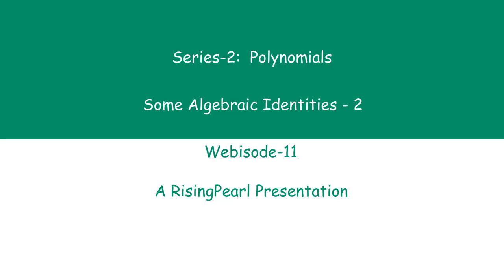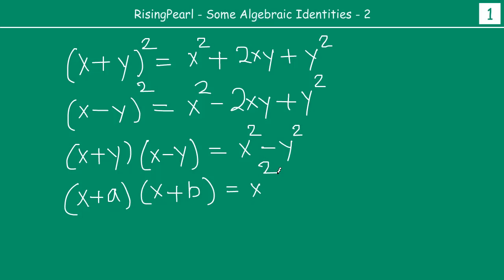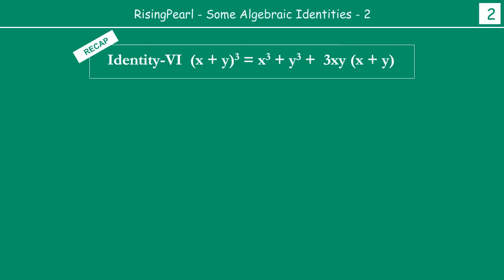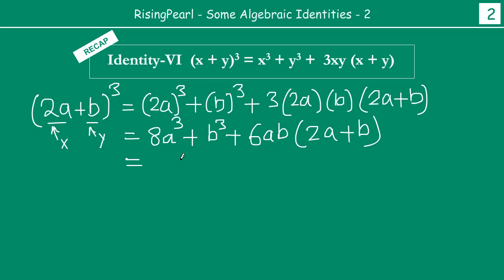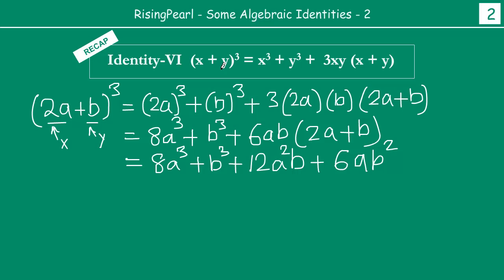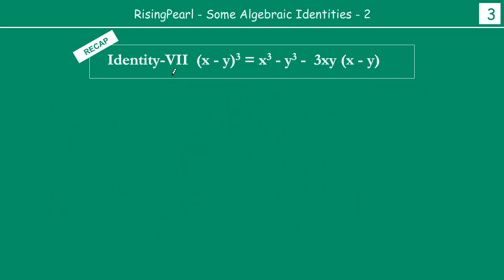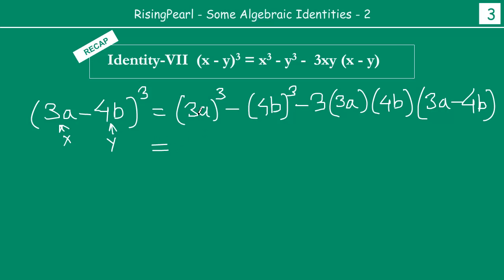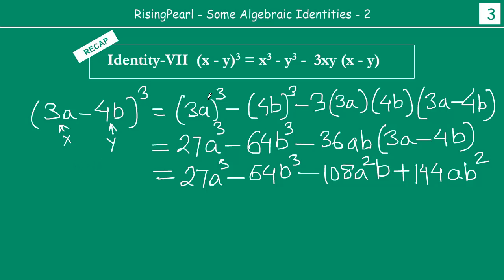Polynomials - Important Algebraic Identities (2 of 2) - Part-1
Friends,

This is a Maths video. This is our tenth webisode (webisode-10) on Series 2 - Polynomials.

In this video, we recap some of the algebraic identities that we had learned in our earlier classes. We learn how algebraic identities can be used to factor polynomials.